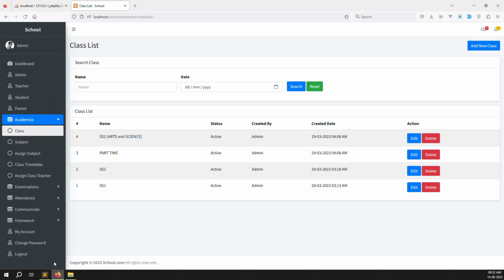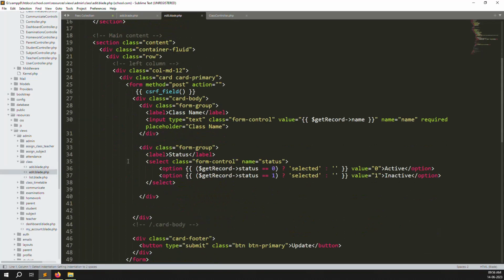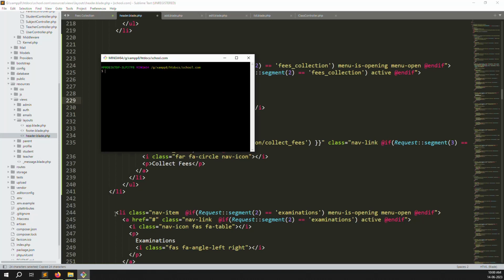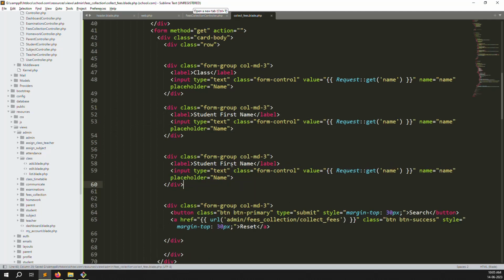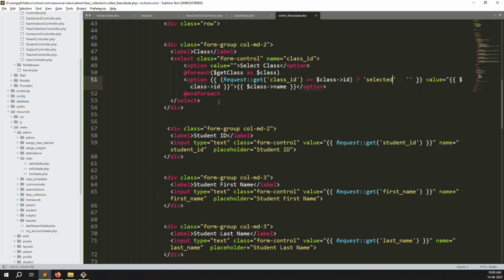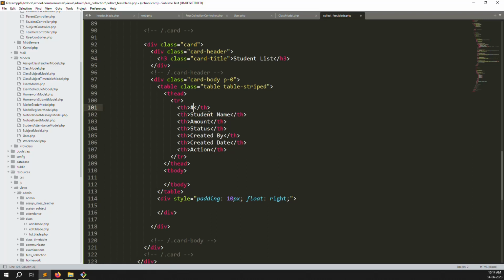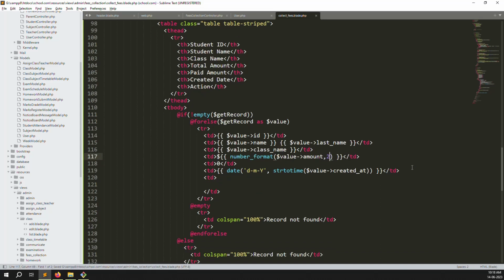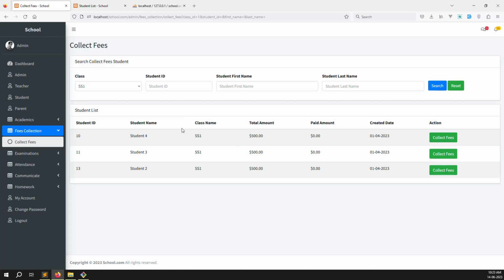#90- Fees Collection in Laravel 10 | School Management System in Laravel 10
Fees Collection in Laravel 10 | School Management System in Laravel 10